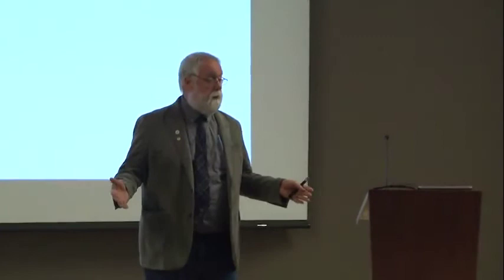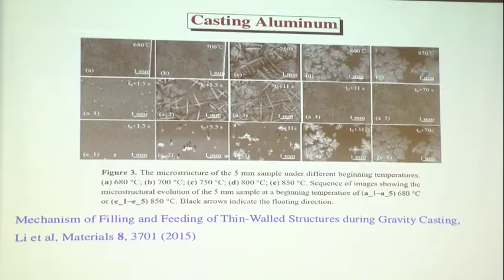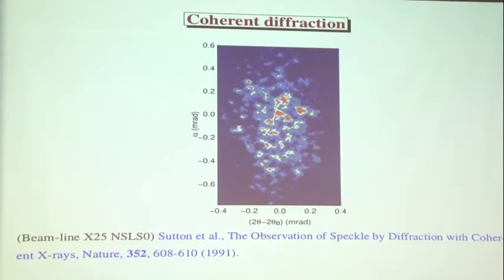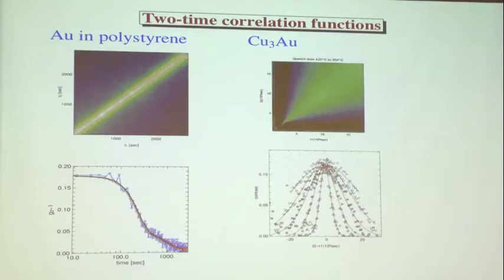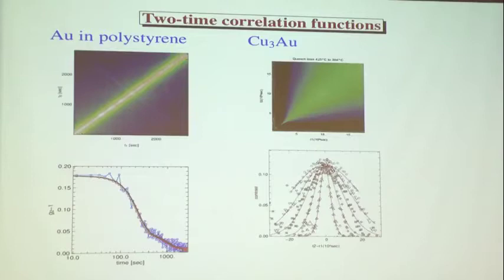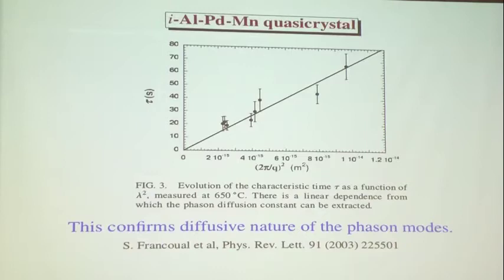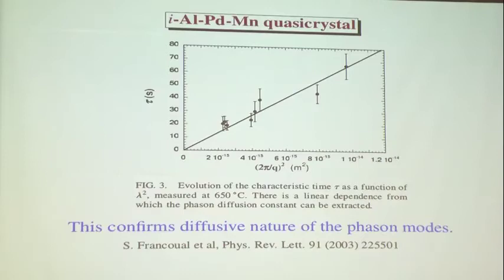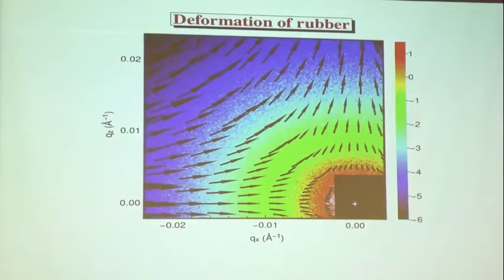X Ray Photon Correlation Spectroscopy Mark Sutton 6 7 2017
Presentation: X-ray Photon Correlation Spectroscopy: Past, Present, and Future
Presenter: Mark Sutton, McGill University